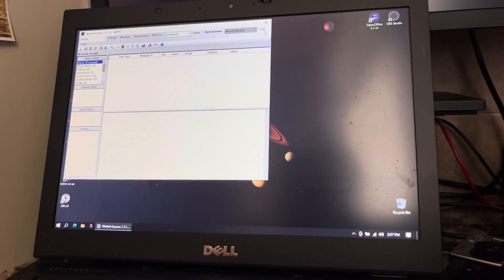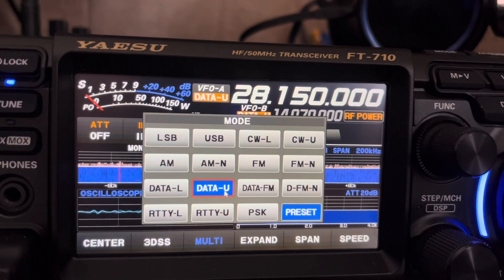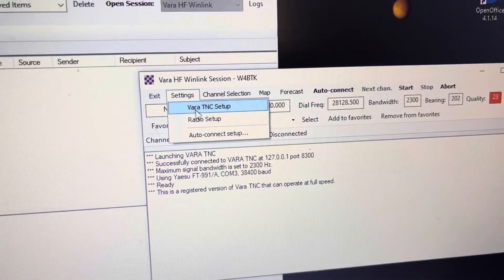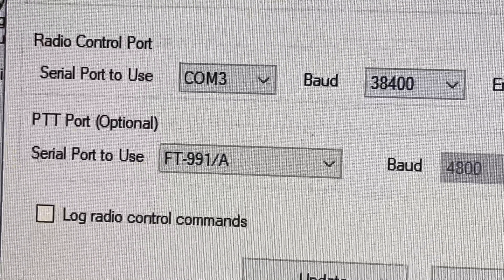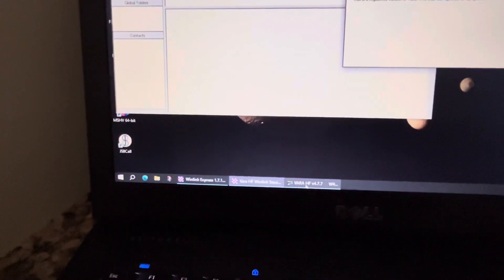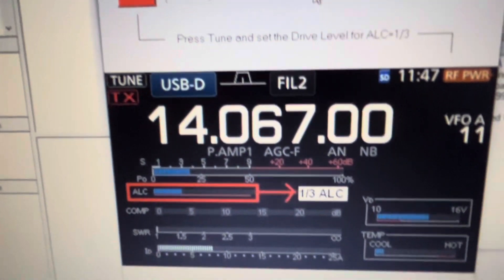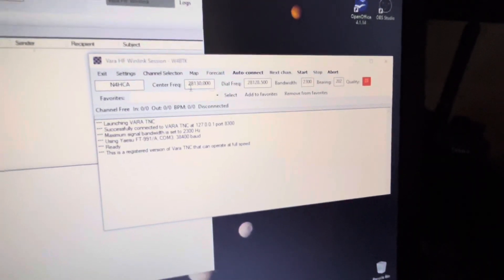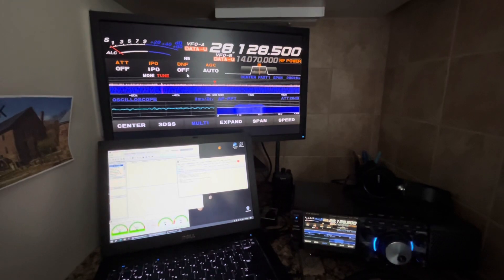Winlink Vara HF setup for Yaesu FT-710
11/28/2023
At the time of this video, Winlink doesn't have the FT-710 listed in it's session settings. The video shows how to work around that.

73 de Eduardo W4BTK